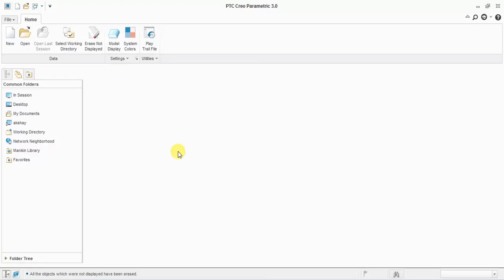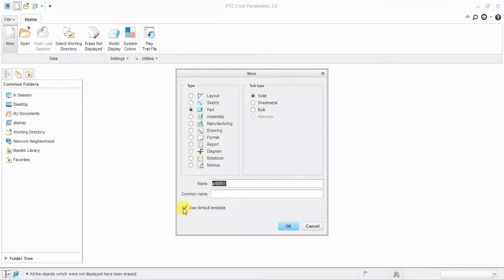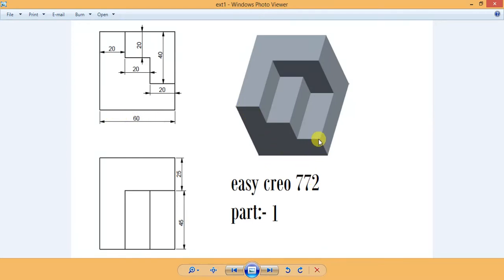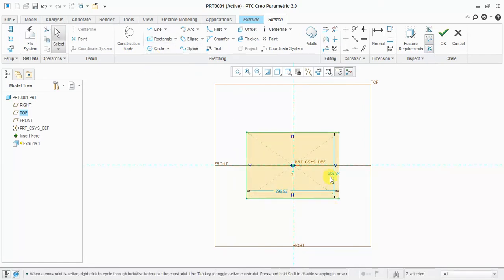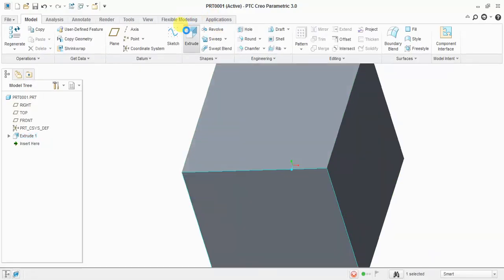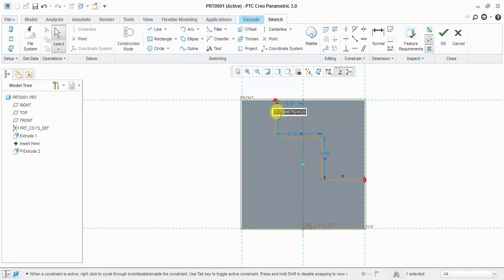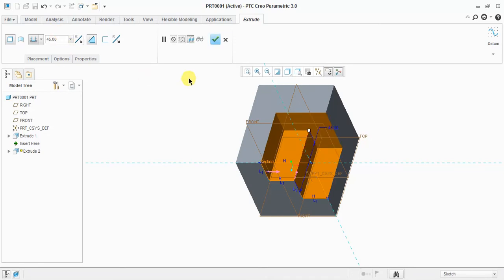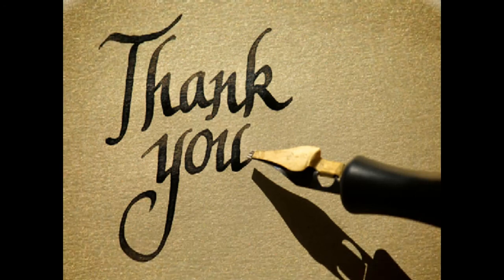PTC Creo 3.0 Parametric Extrude Extrude with Remove Material And Reference Tutorial 3 for beginners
in this tutorial you learn how to extrude part remove material and how to take reference
this tutorial important for beginners